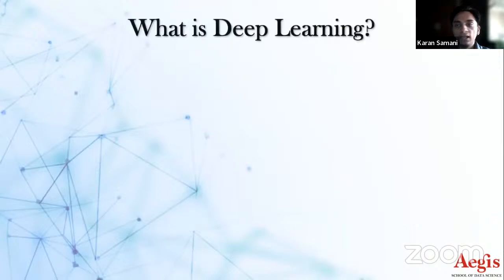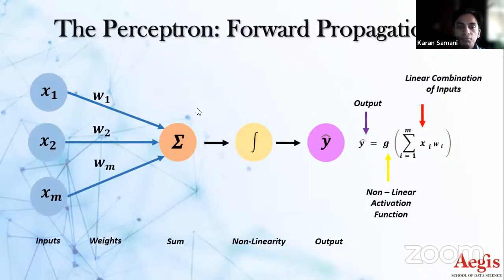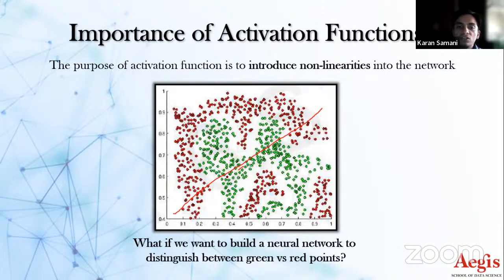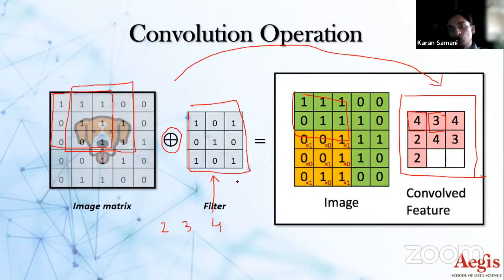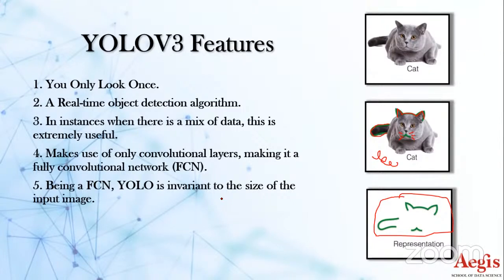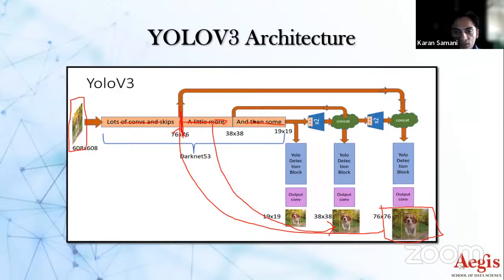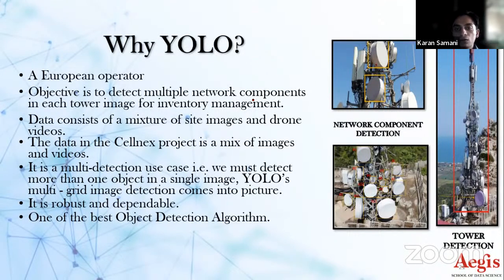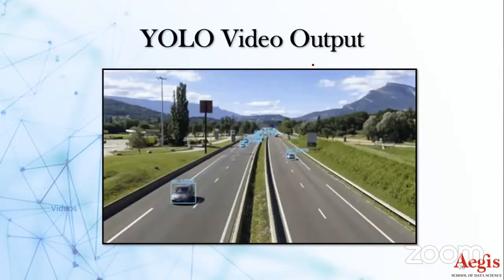Webinar on " Deep Learning: Yolov3 & its Application"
Object detection is considered to be one of the most challenging tasks in the computer vision field. While there are a handful of different object detection algorithms, here we will have a closer look at YOLOv3 (You Only Look Once).

Join us in our LIVE Interactive Webinar by Mr. Karan Samani as we go over some principles and basic intuitions about deep learning, as well as why it is so important in today’s environment. By the end of this session, you will understand the concept and building blocks that make Deep Learning what it is today.

Karan Samani is a Proud Alumnus of Aegis School of Data Science and Product Manager - AI/ML at Tata Communications Transformation Services with over 7 years of experience in the IT industry. Karan has worked on various Machine Learning, Deep Learning, and Computer Vision Technologies.

✅️ Data Science, AI, ML, Business Analytics & Big Data Enthusiasts
✅️ Working professionals of any industry, who are looking forward to do a transition
✅️ Graduates, Post Graduates of any stream, any background want to start their career in Data Science

🗓️ Venue & Date:

✅️ Date & Time: 25th June, Saturday | 5:15 PM - 6:15PM
✅️ Venue: Online Live - A link would be sent to the registered participants